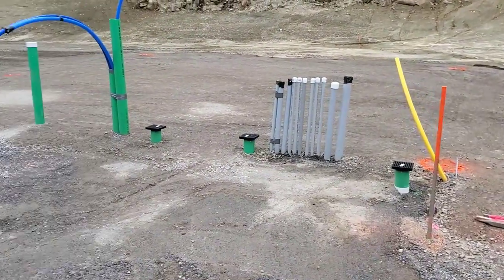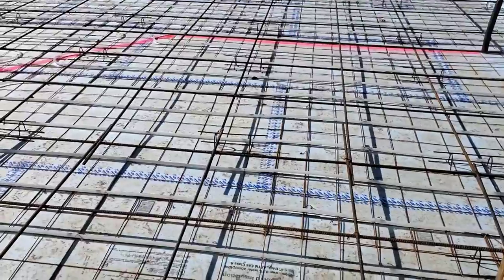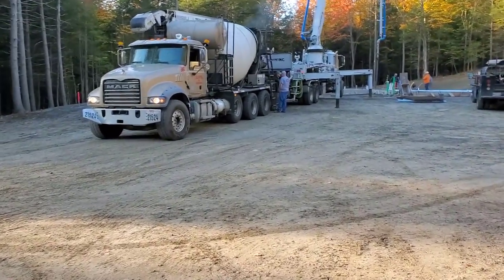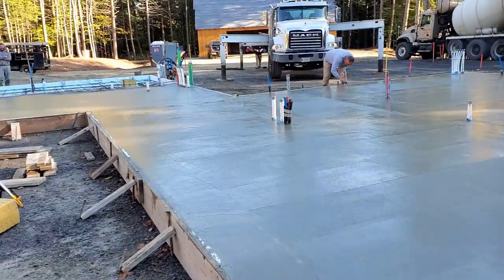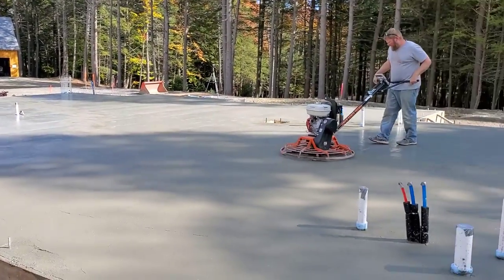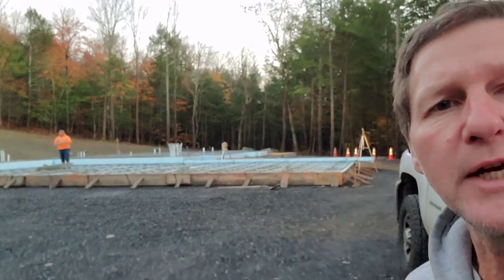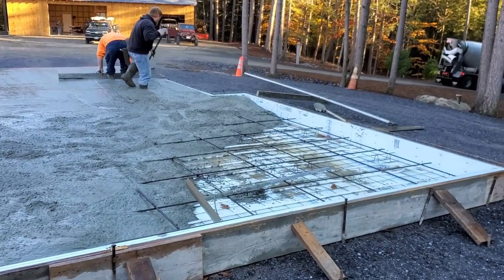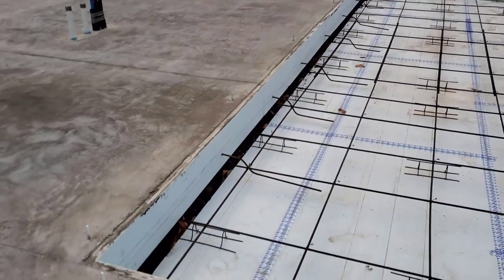Concrete Slabs 10" Thick! House, Garage, Patios - Overkill or Not?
All the concrete slabs we installed on this job were 10" thick.
Do you think that's a little overkill for all these slabs?
The owner didn't want to dig the edges deeper and leave the middle of the slab 6" thick so he decided to pour the whole slab ten inches.
This saves a lot of labor digging around the edges but it used more concrete. Was this an even trade-off. It was easy for us to set the forms, it was easier to install the styrofoam, wire mesh, radiant tubing and rebar mat. So what's your opinion? Was this overkill pouring the slabs this thick or was it a good idea?

MARSHALLTOWN SHOCKWAVE VIBRA-SCREED:

TOPCON LASER LEVEL:

DEWALT PENCIL VIBRATOR TOOL:

INVERTER GENERATOR LIKE WE USE:

HAND FINISHING KNEE BOARDS:

MAG FLOAT & STEEL TROWEL SET:

2" MARGIN TROWEL:

CONCRETE PLACER OR KUMALONG:

CONCRETE FINISHING BROOM:

CONCRETE SCREED:

CONCRETE EDGER:

CONCRETE GROOVER:

BOSCH HAMMER DRILL: